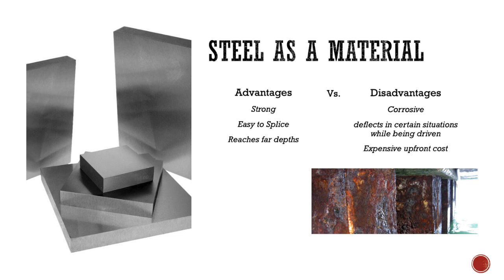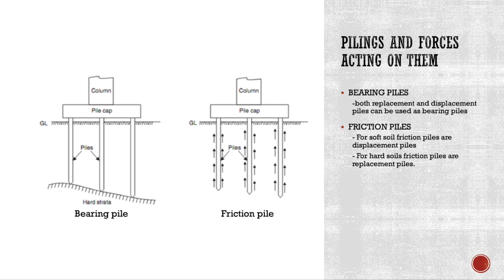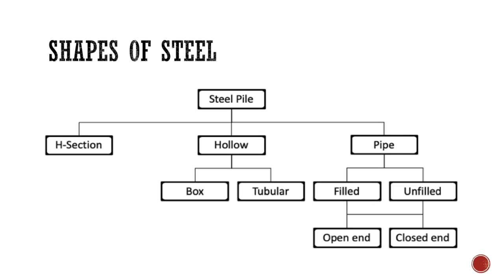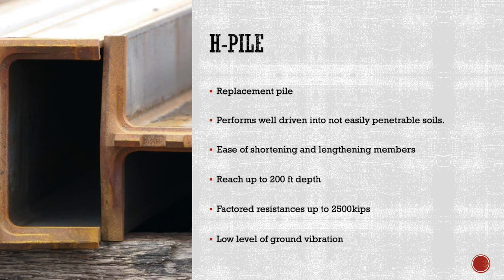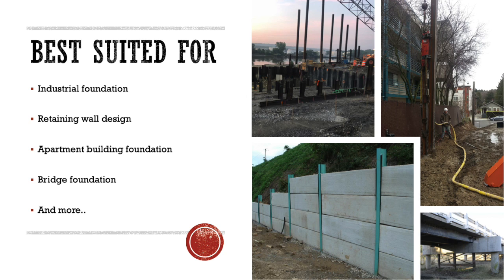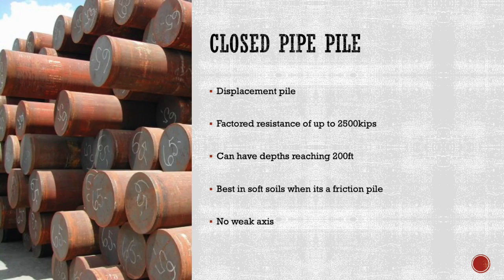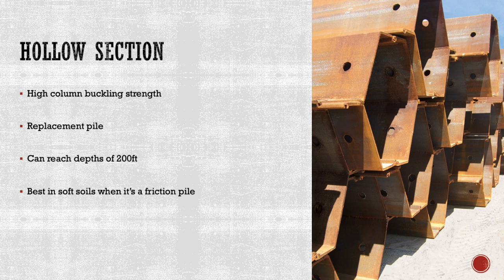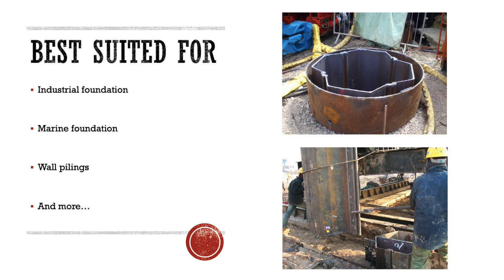FGCU Semester Specialization Steel Piles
This presentation is about the types of steel piles and when to use them. This was a presentation for my semester specialization in my geotechnical engineering 2 class.